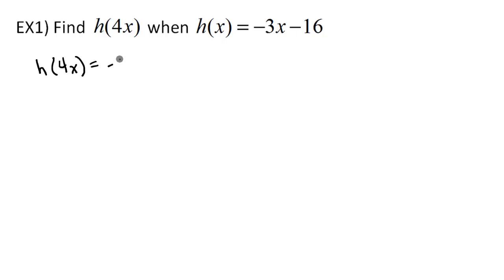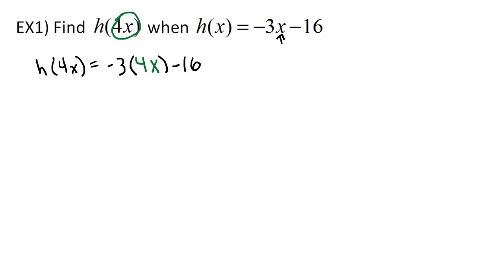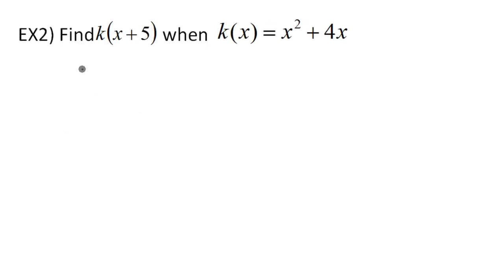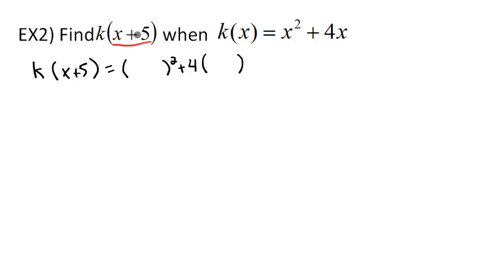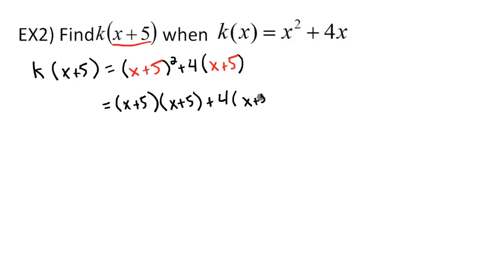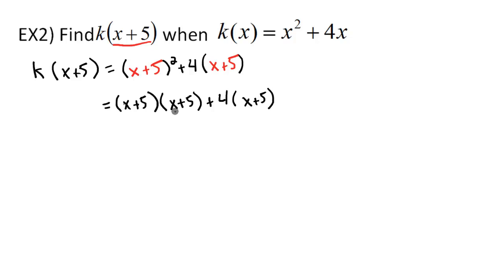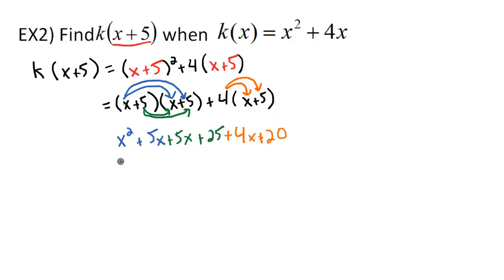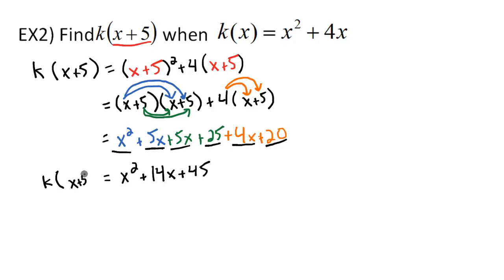Functions: Evaluate the functions using the given information (expressions)